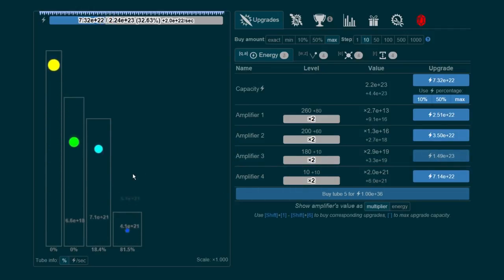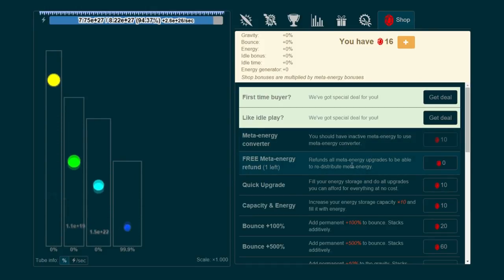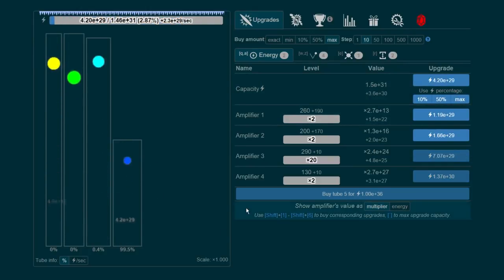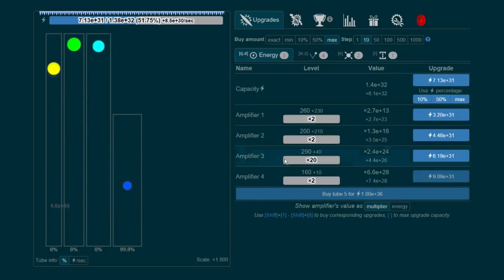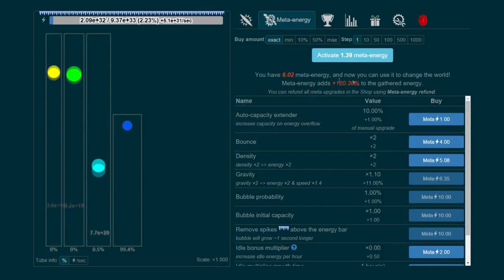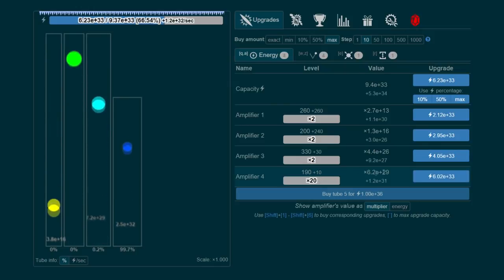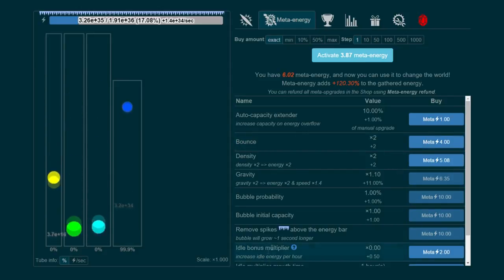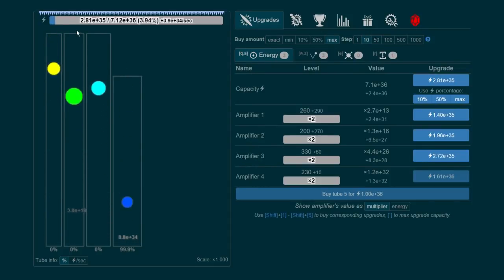Idle Bouncer #7 - Noob Llama!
Social

PSN: CaptainBubblezzz